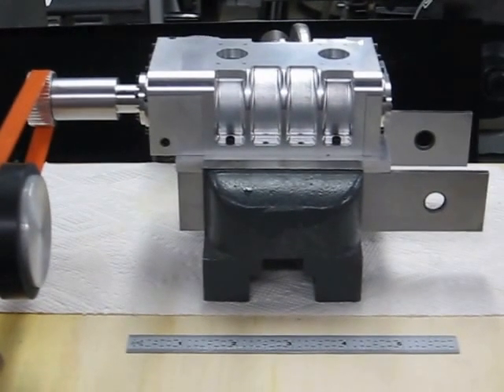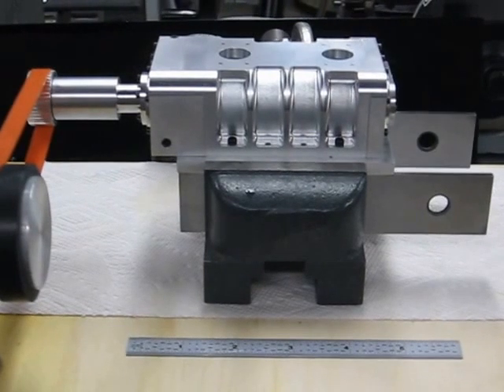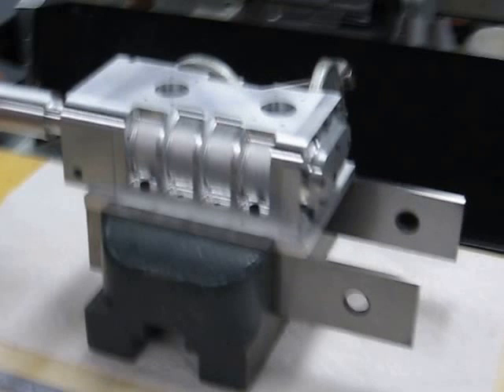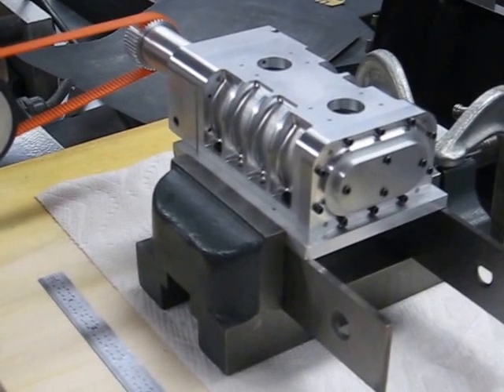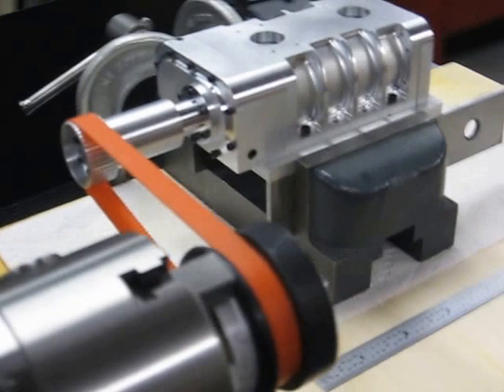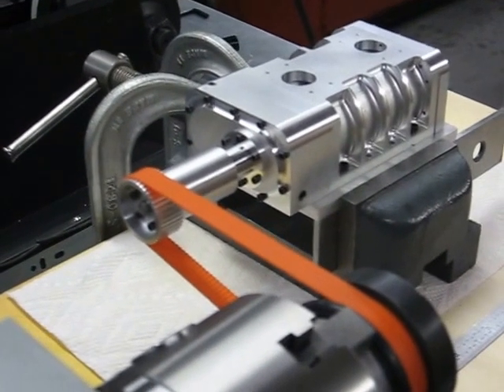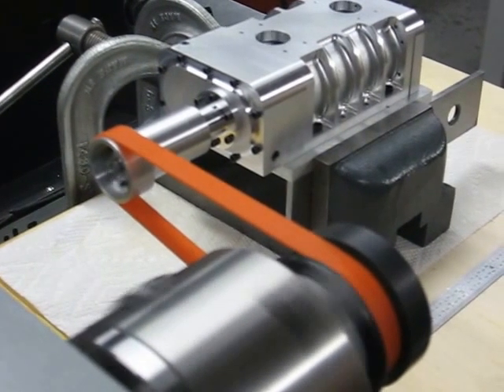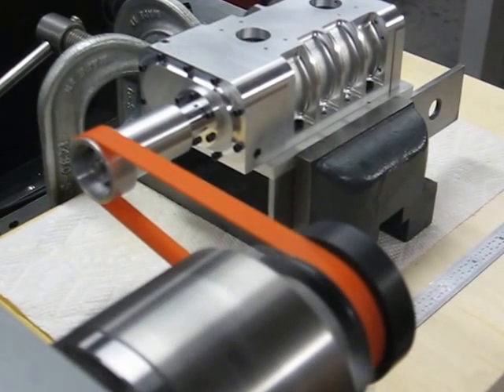Bakers V8 Supercharger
Supercharger for my 6.28 cubic inch V8. My own design, done on manual machine tools. Has been tested "on the bench" to about 6000 rpm. Soon be ready to mount on the engine for a real test run. Tried to keep all clearances to about .002 to .003 inches, enough for thermal expansion. Could not buy accurate enough gears, so had to make my own keeping backlash down to .001in.